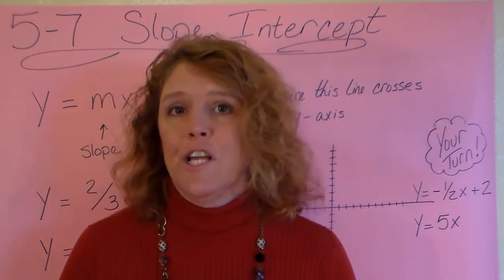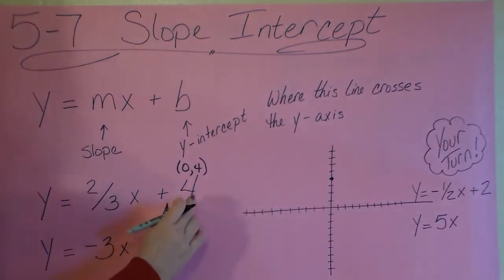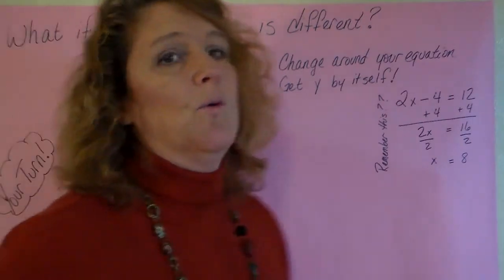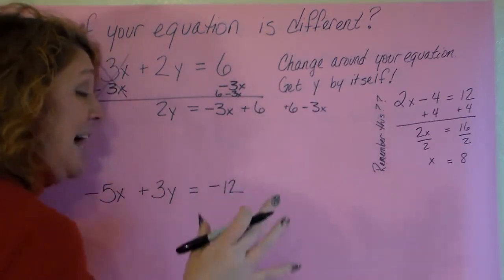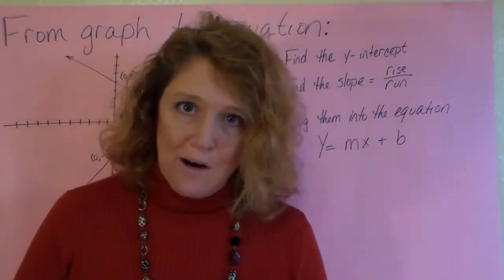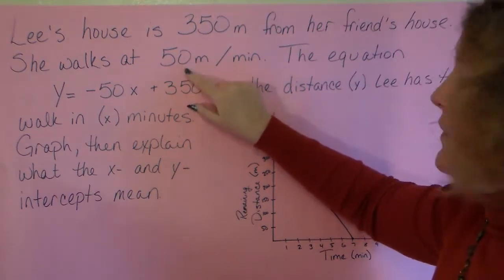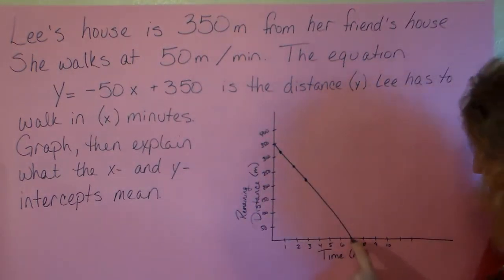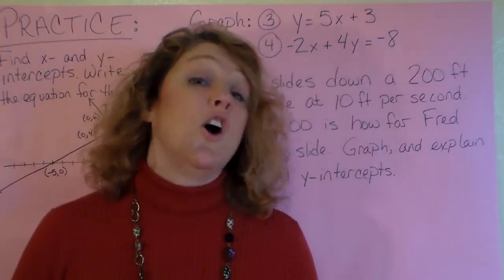Dewar Math 5-7 Slope Intercept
How to Graph a Line using the Slope Intercept Formula